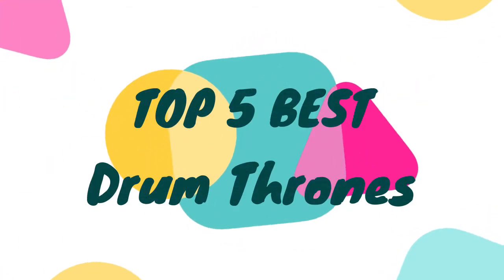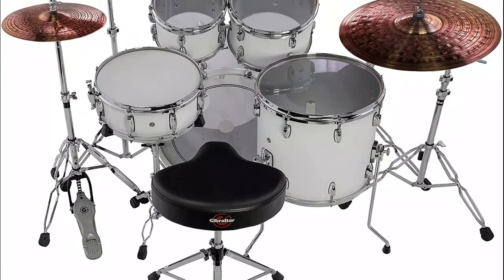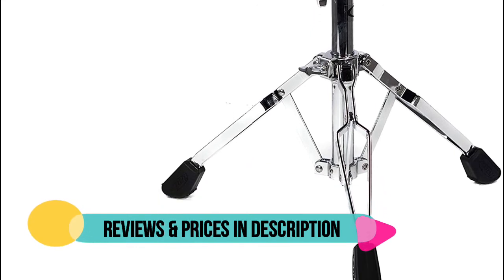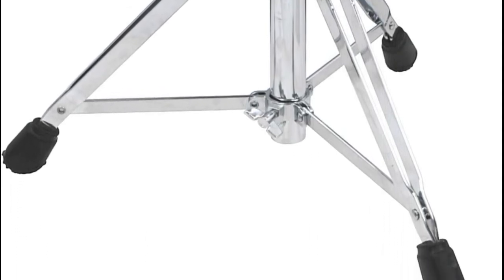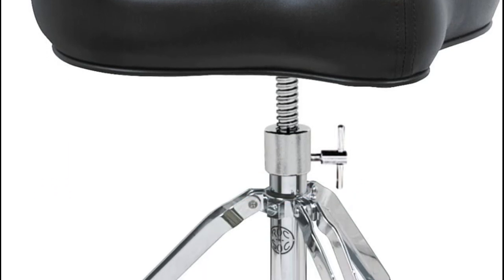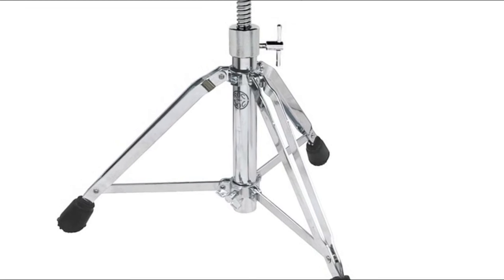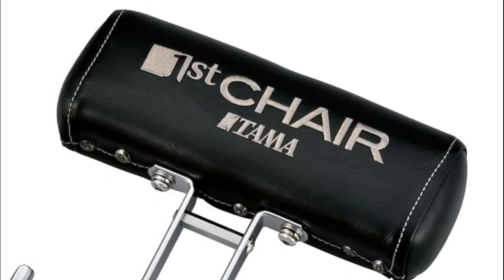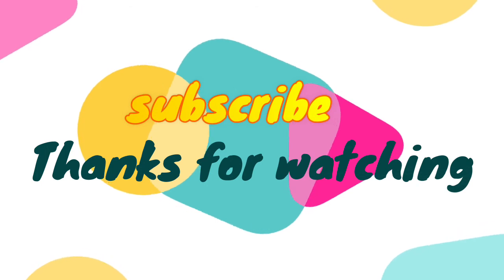Drum Thrones : Top 5 Best Drum Thrones 2020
Drum Thrones. you can watch our newest reviews here. We made this video with top 5 products. These products are suitable for you which you find. More Details :

5. Tama 1st Chair Ergo-Rider Drum Throne
[Paid Link]

4. ROC-N-SOC Original Saddle Drum Throne Black
[Paid Link]

3. ROC-N-SOC Nitro Throne Black
[Paid Link]

2. PDP By DW Drum Throne (PDDT700)
[Paid Link]

1. Gibraltar 6608 Heavy Drum Throne
[Paid Link]